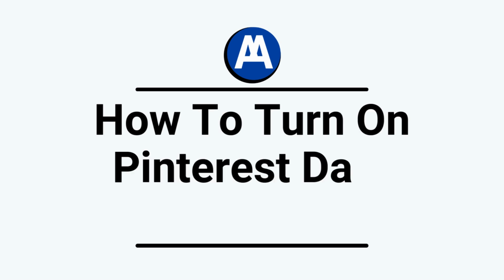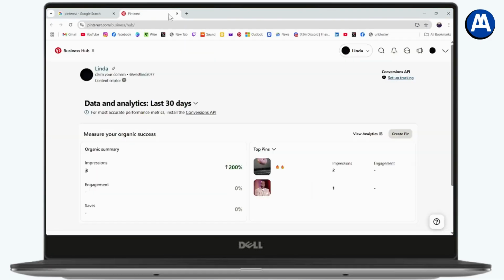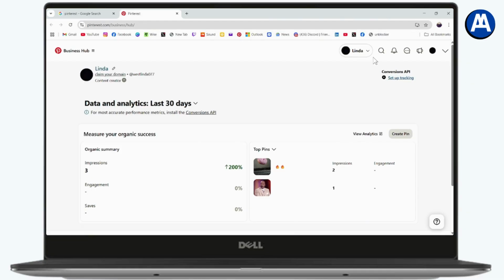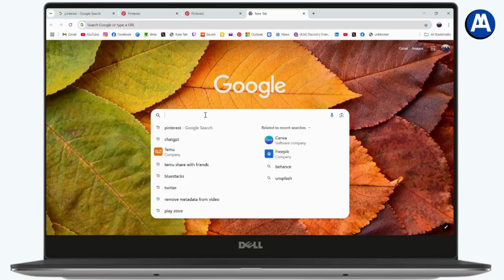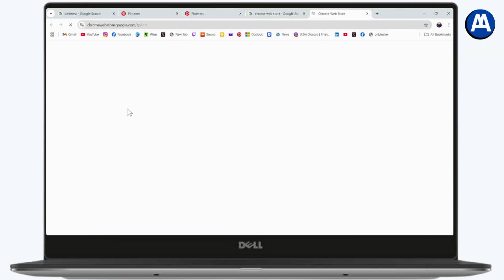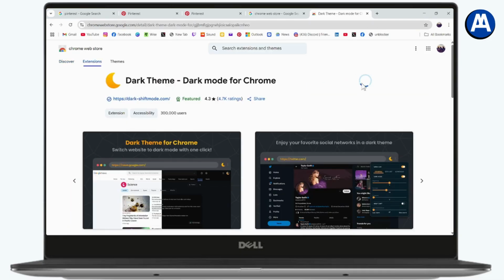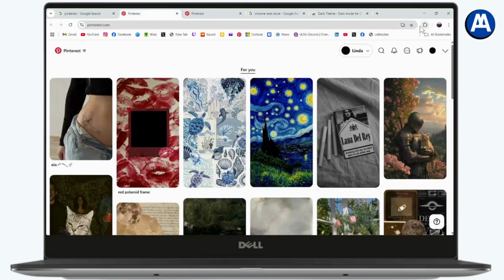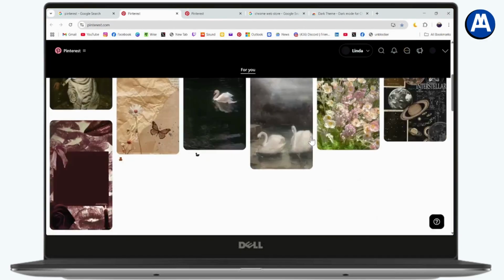How To Turn On Pinterest Dark Mode For Desktop! | Easy Step-by-Step Tutorial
How To Turn On Pinterest Dark Mode For Desktop

Want Pinterest dark mode on desktop? This quick video shows the exact on-screen path you’ll see in the browser and within Pinterest so you can get a clean, dark experience
. After Pinterest dark mode is enabled, boards are easier to browse at night, glare is reduced, and the interface stays consistent while you plan, save, and search. If the dark option isn’t visible in the site header, the clip demonstrates using a browser extension from the Chrome Web Store and switching it on for Pinterest. Fixing Pinterest dark mode on desktop matters because it keeps you focused longer, improves readability, and gives your profile and Pins a sleek look on large monitors—all without changing how you post or manage boards.

0:00 Introduction
0:10 Pinterest Dark Mode On Desktop